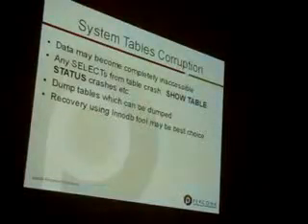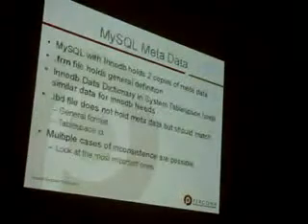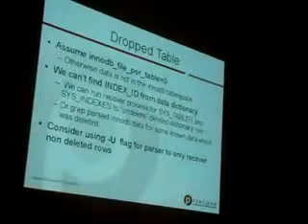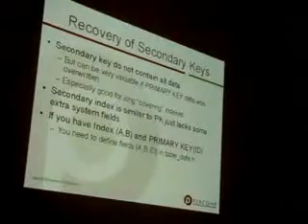InnoDB Database Recovery Techniques